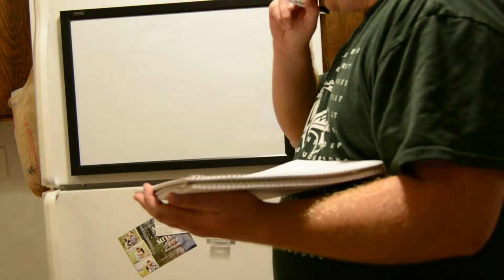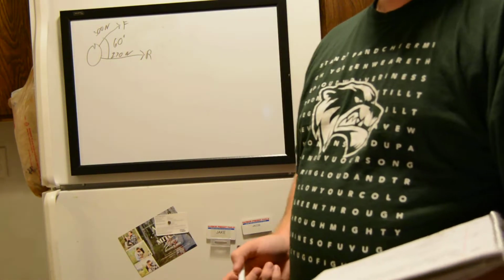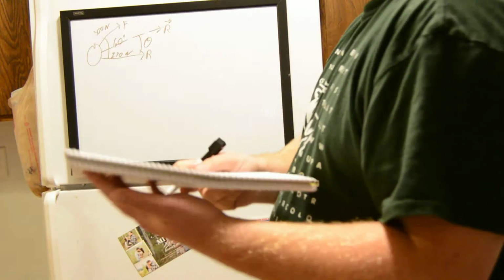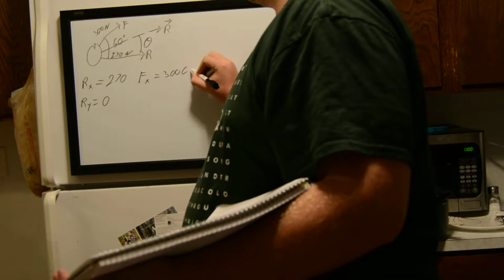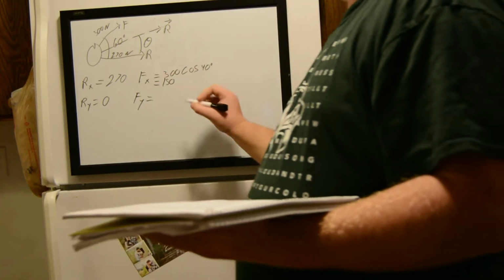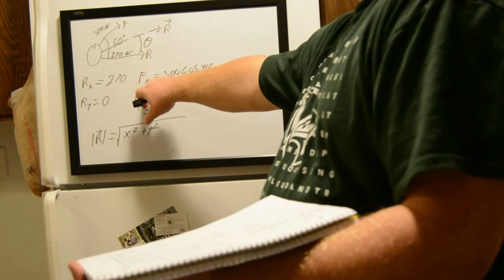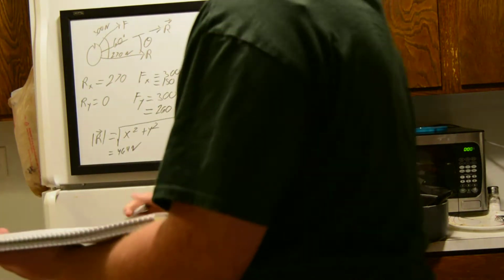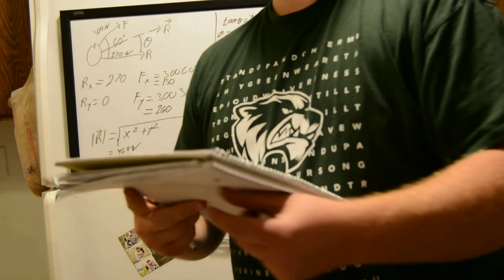ch. 4 bingo 4.1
University physics (13th ed.) work problem 4.1.